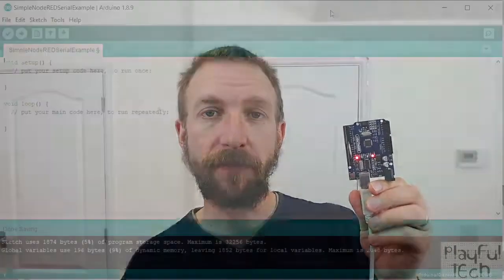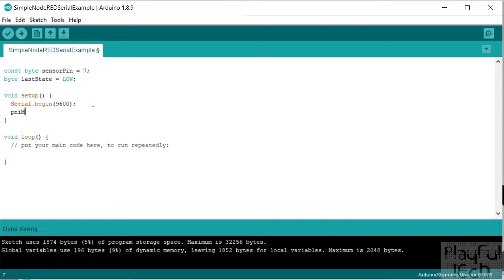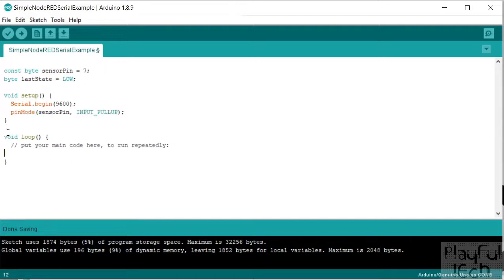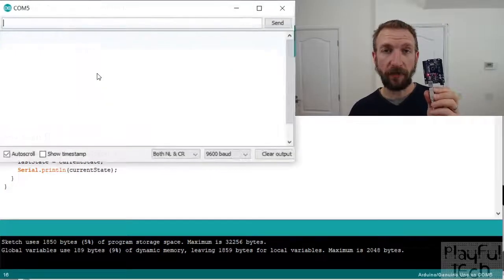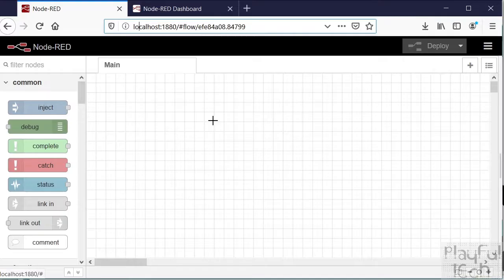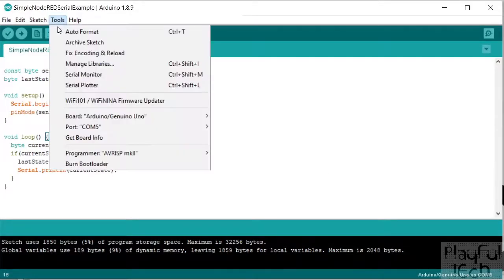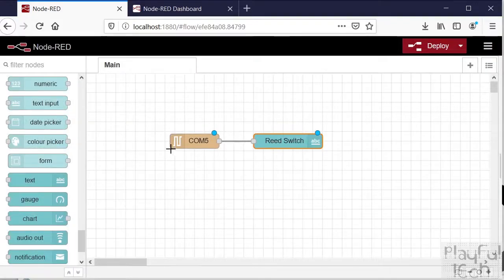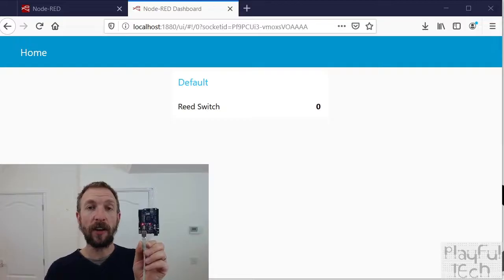Using Arduino with Node-RED to create a Simple Web Dashboard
This is an introductory video that attempts to demonstrate a very simple example of how to connect an Arduino UNO to Node-RED, using a serial connection via USB cable (i.e. exactly the same way you would normally upload a new sketch to your Arduino board).

The Arduino can write data, such as the readings of any sensors, to the serial connection using the Serial.print command. Instead of simply showing this data on the Arduino IDE Serial Monitor, this data can be received by the Node-RED server running on a PC which can then trigger a whole range of other hardware, evaluate complex logic, or display the current state of the device in a browser-based graphical dashboard.  This makes it ideal for controlling and monitoring Arduino-based props in an escape room, for example.

In this tutorial, I'll just create a very simple webpage containing one text node, whose value changes between 0 and 1 depending on whether a Reed switch attached to the Arduino detects a magnet or not. In future videos, I'll extend this example to more complex cases of sending multiple sensor values, how to send data from Node-RED to Arduino, and alternative connection methods such as MQTT. For an example of other ways in which Node-RED can be used in Escape Rooms, check out:

Timings
00:00-01:29 Introduction and hardware explanation
01:30-05:45 Arduino Code
05:46-07:10 Demonstration output using Arduino IDE serial monitor
07:11-12:05 Creating the Node-RED flow
12:06-12:52 Wrapup

This video was made possible due to the generous support of my amazing patrons